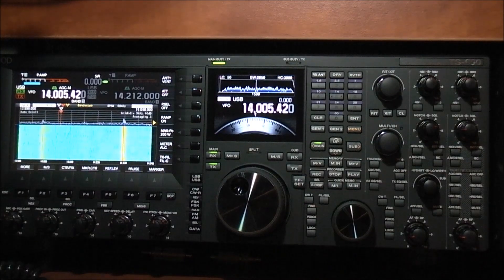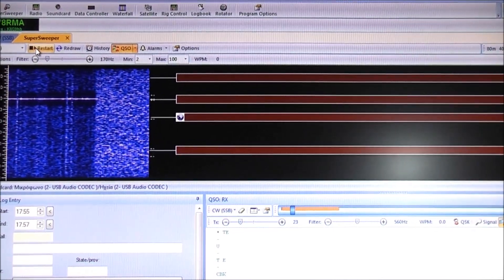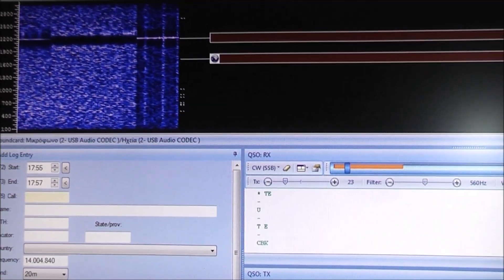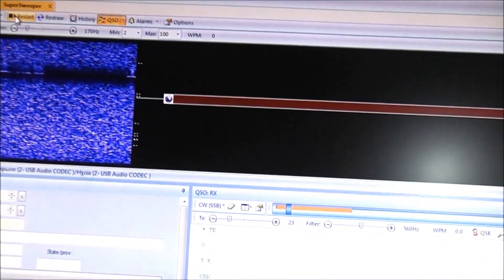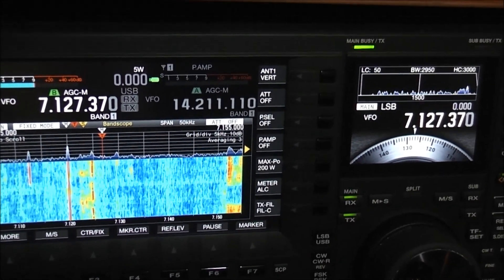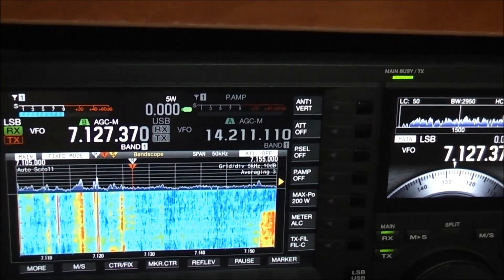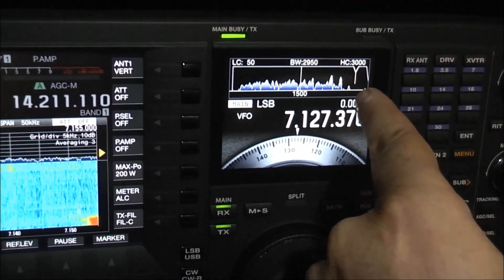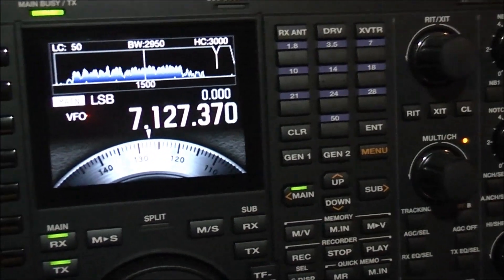Kenwood TS-990 tips & tricks (part 3)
This video is about the reverse split function of the Kenwood TS-990,the Lock button,the NCH and BEF functions and a small tip about the transmitting messages.
Have fun
73 de SV8RMA (ex SV8ING)